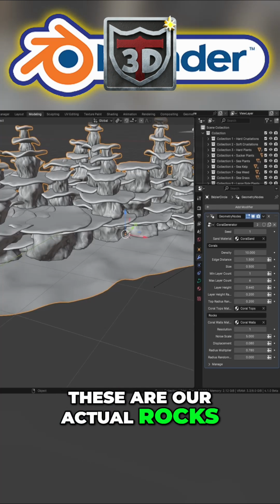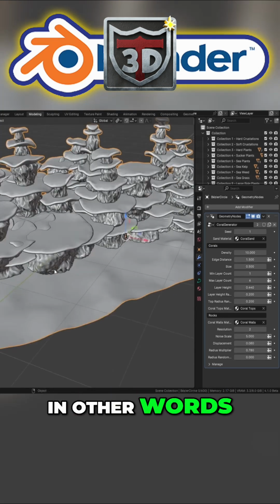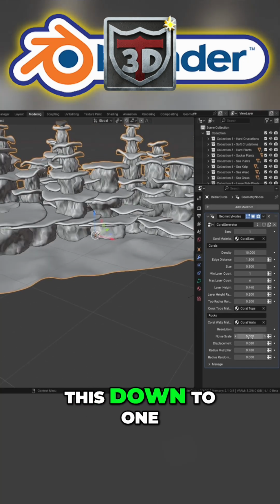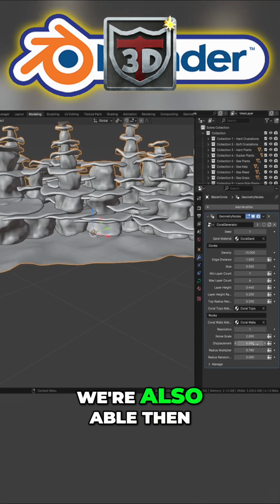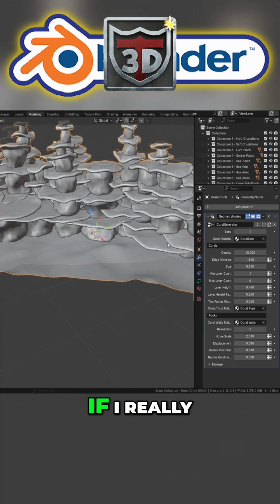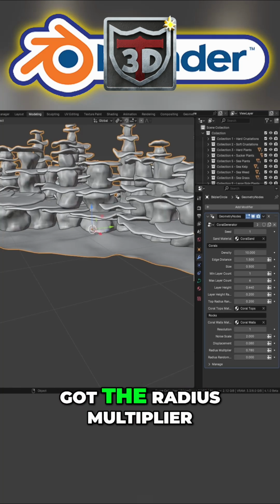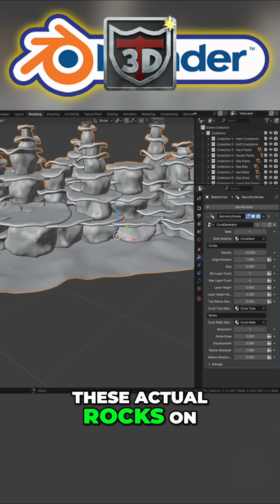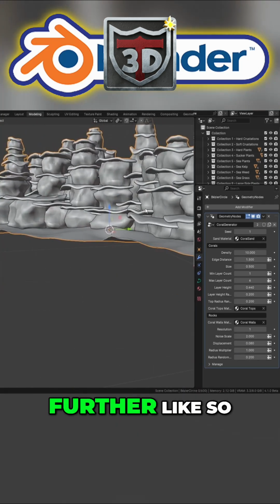🪨 Fine-Tune Stylized Coral in Blender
🪸 Real-time control with noise scaler
 🔧 Easily swap between rocky or smooth coral
 📉 Radius, resolution, and displacement all customizable